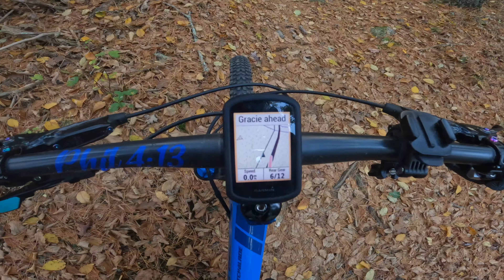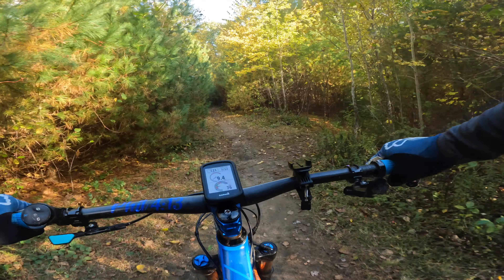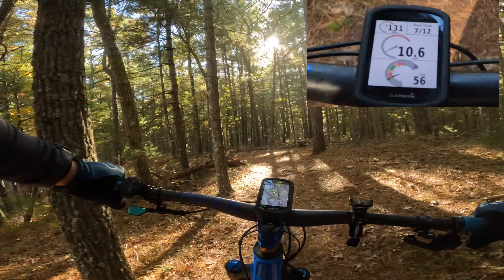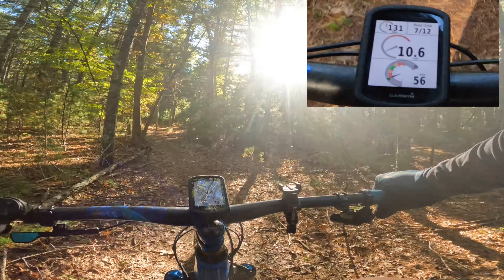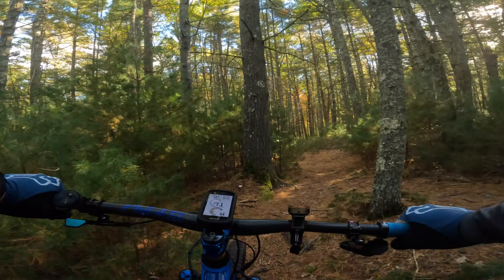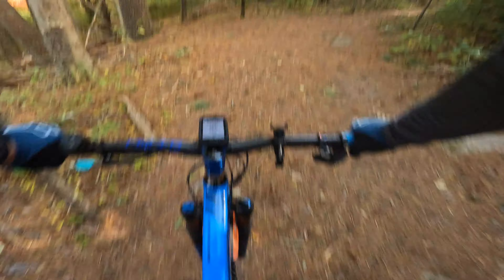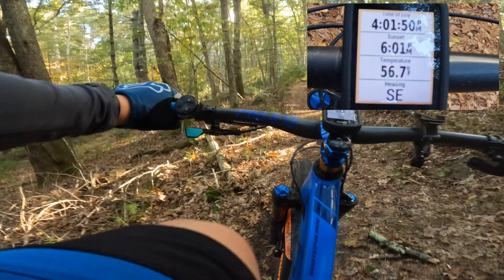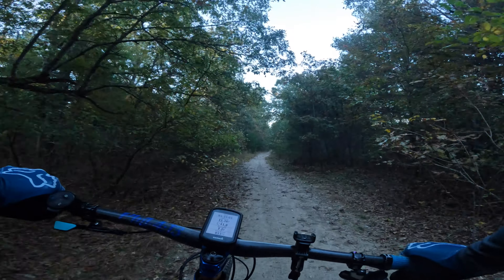Before you buy Garmin 830 Edge Mountain Bike Bundle what key information do you need to know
Let me share with you my screen setup and explain why I think you need to know.

I will provide my opinion after months of trial and misconception